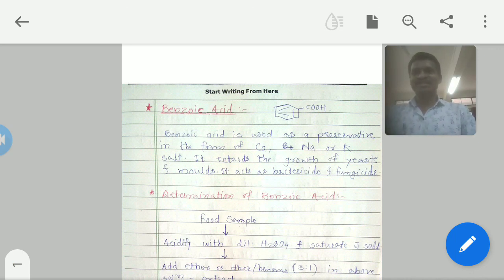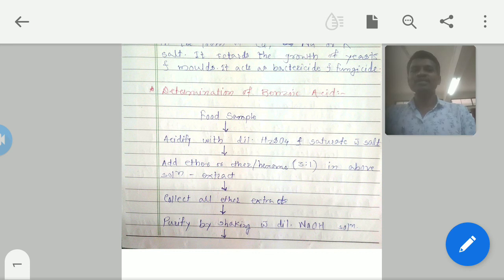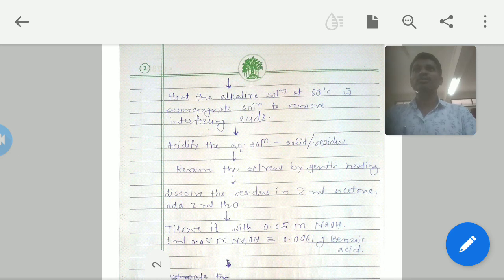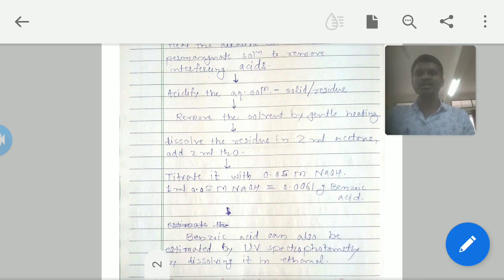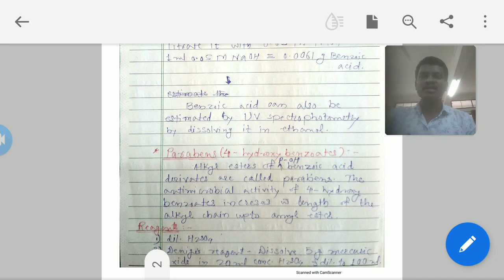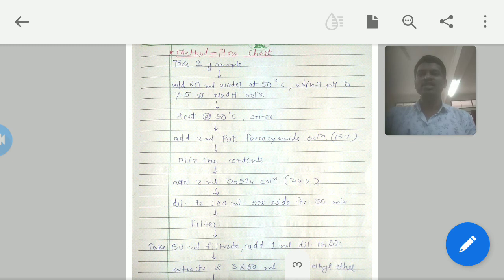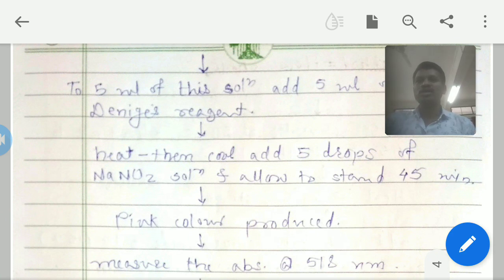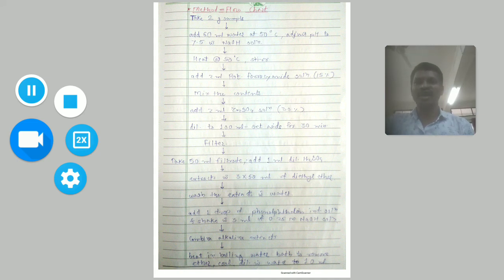MSC Analytical Chemistry// CHA-393B//Sec-I // Analysis of Food // Food preservatives// Lect-4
benzoic acid and parabens